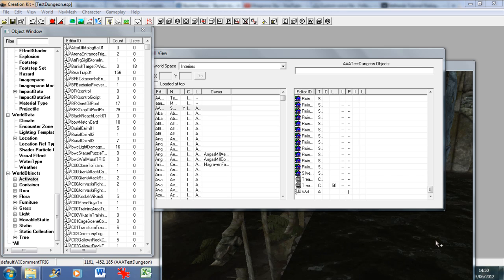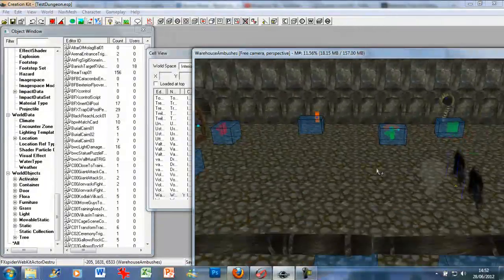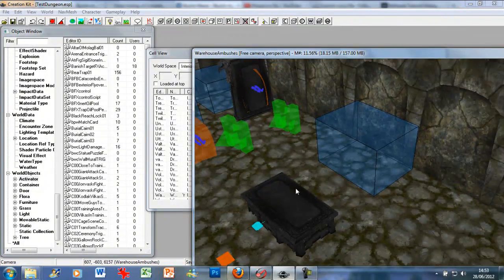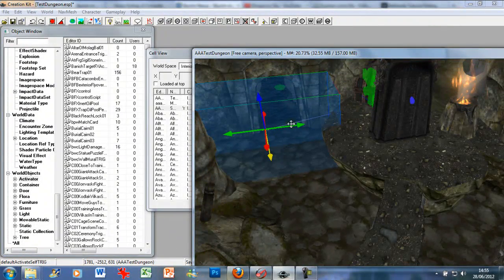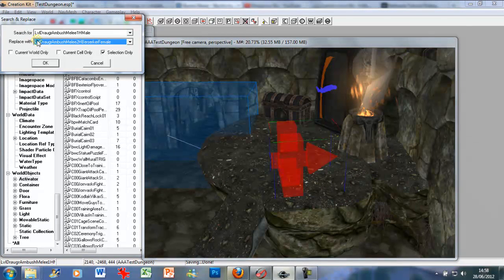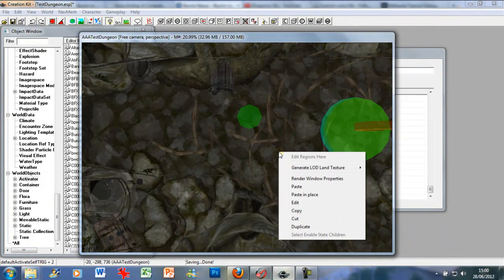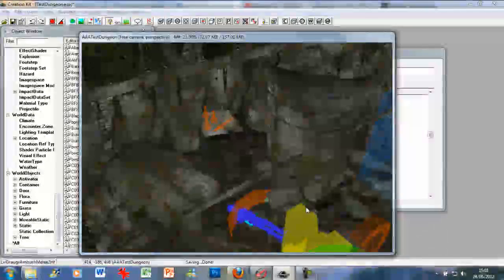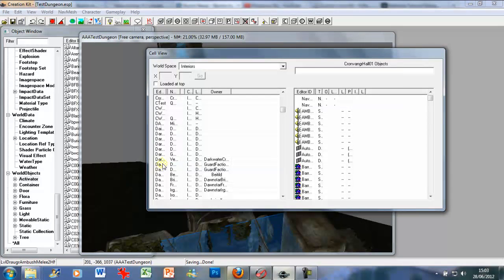Skyrim Creation Kit Tutorial 9 - Ambushed and Traps Part 1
my 9th tutorial, this time looking at traps and ambushes